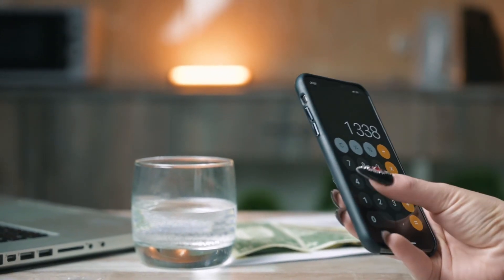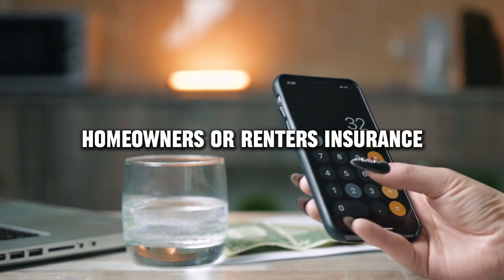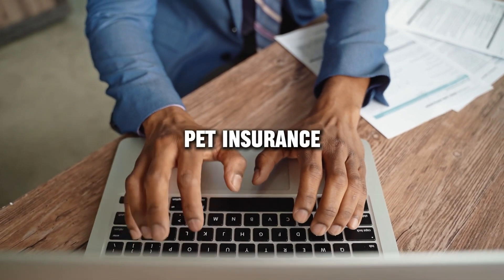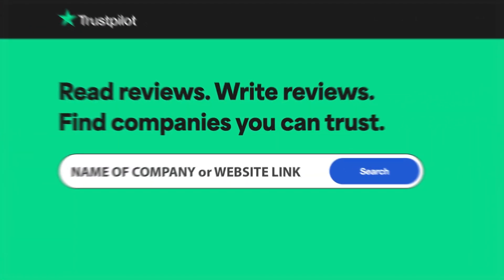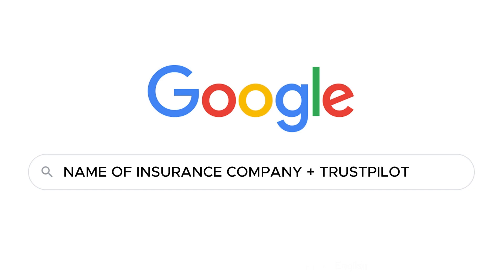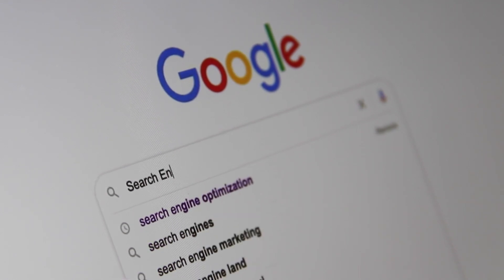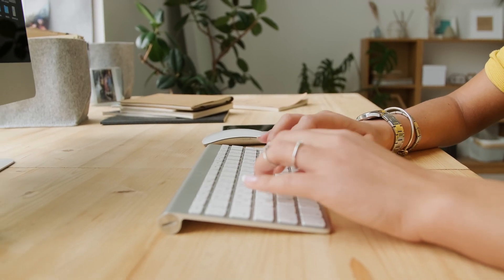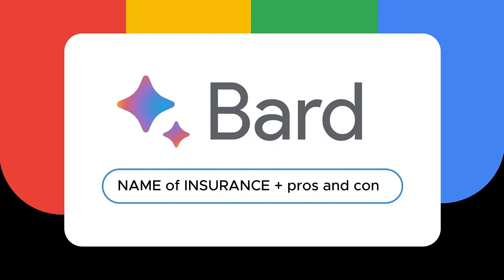National Farmers Union review, pros and cons, legit, quote (update 2024)